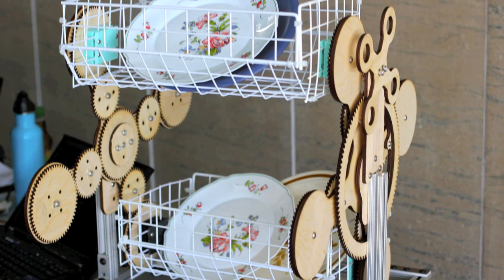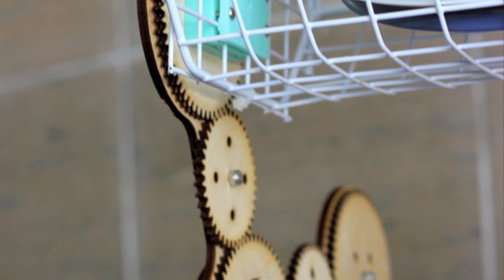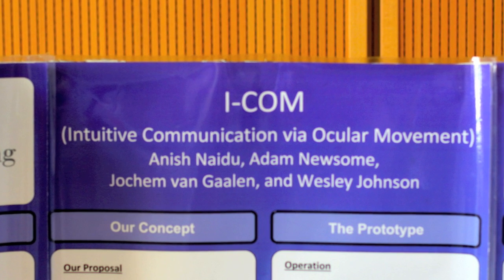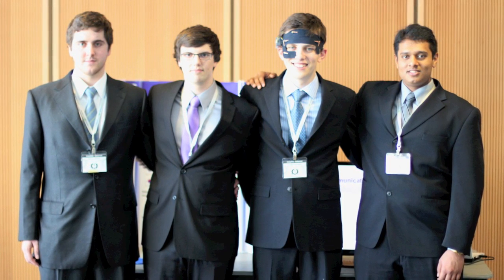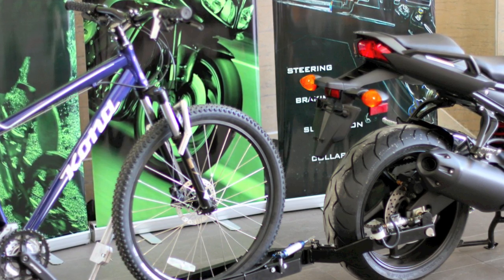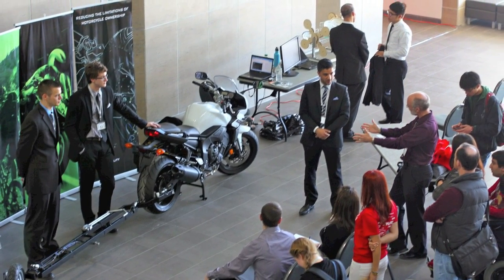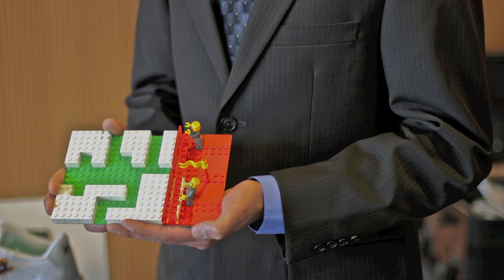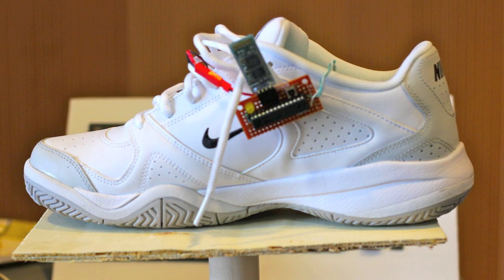Innovative design at Canadian Engineering Competition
Carleton hosted the Canadian Engineering Competition. The Charlatan's Jakob Kuzyk spoke with some of the competitors about their entries.

These four designs, submitted to the innovative design category at the Canadian Engineering Competition in 2013, were among the many brought to Carleton Mar. 7-10 by engineering students from across Canada. The winners of this category were the team from Western and their assisted-communication headset.

A back-saving rotating dishrack design by a team from the University of British Columbia. Voice of Robert Young. At 0.00.

An assisted-communication headset by a team from Western University that allows communicate through movement of only the eyes. Voice of Adam Newsome. 1:22

Tow your bike behind your motorbike -- a design by a team from the British Columbia Institute of Technology. Voice of Tariq Shobab. 2:17

An app for the blind that sends haptic feedback -- vibrations -- to your cellphone based on your location in a building. From the University of Toronto. Voice of Rahul Goel. 3:45

Reporting and production by Jakob Kuzyk.